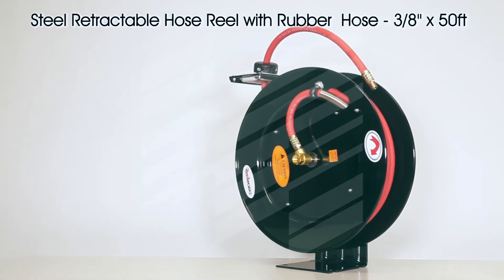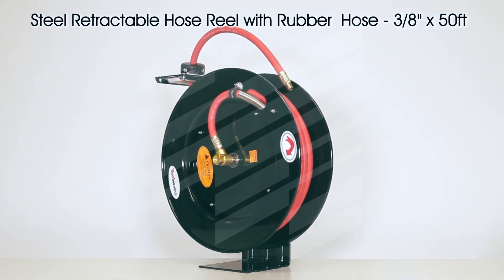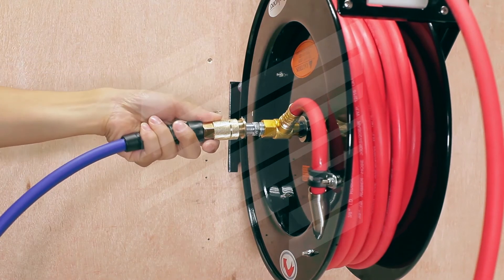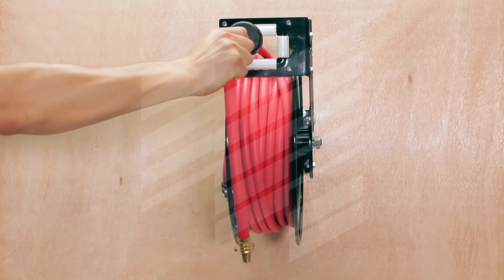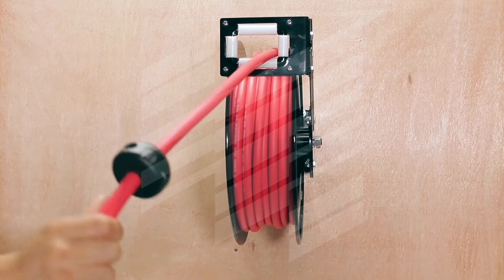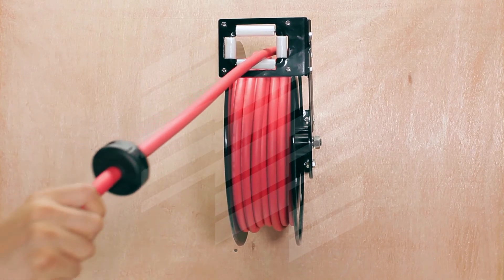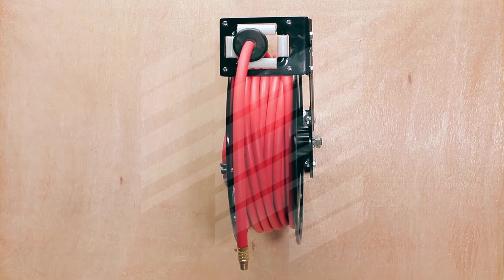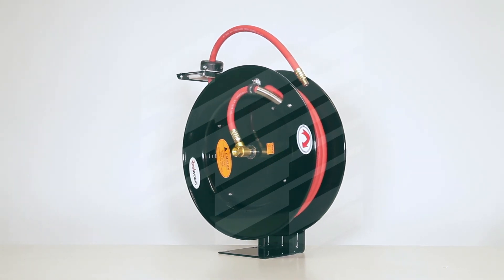3/8" *50ft Steel construction hose reel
Full flow solid swivel joint and multi-position release ratchet spring fully enclosed,3/8" *50ft hose lenght
Intradin（Shanghai）Machinery Co Ltd quality manufacturer from China.